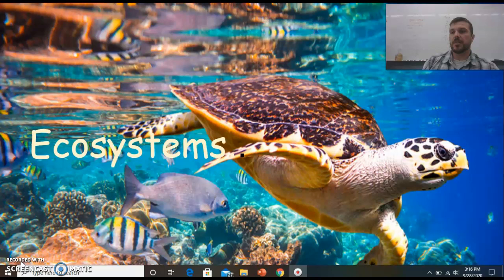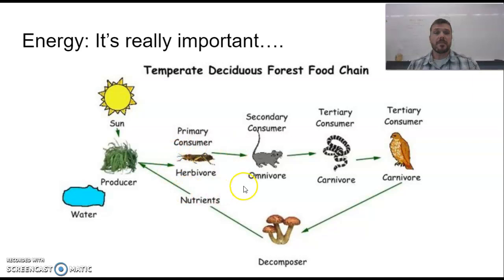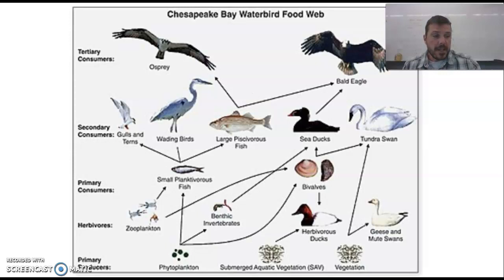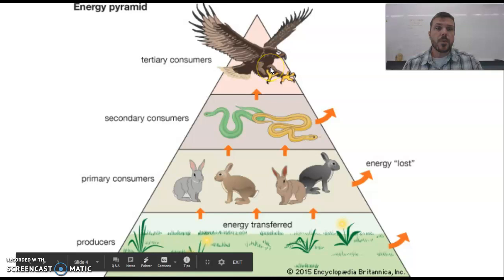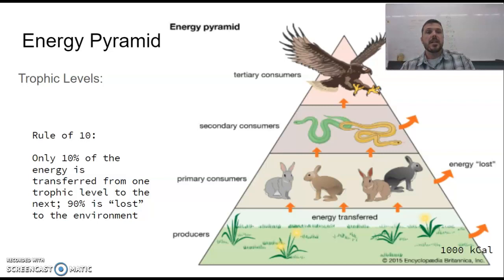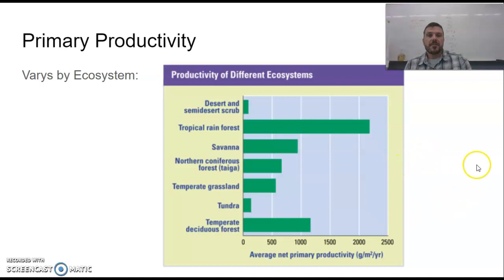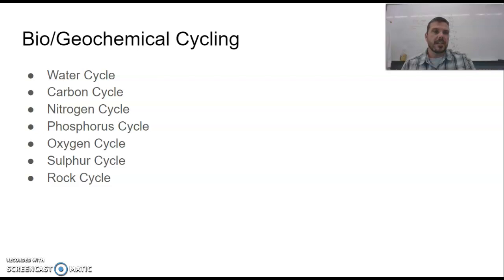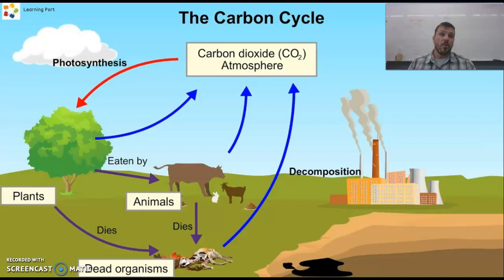AP Bio Ecosystems